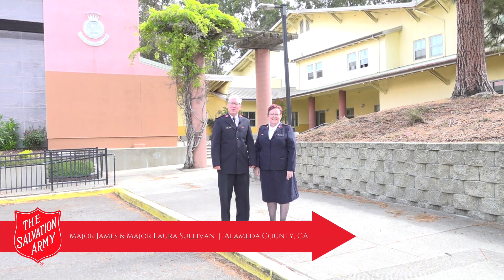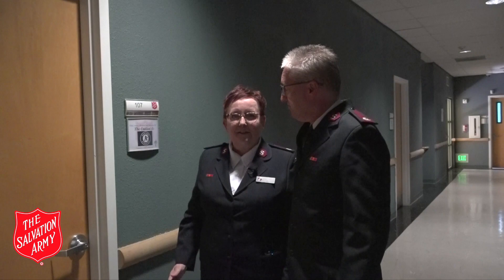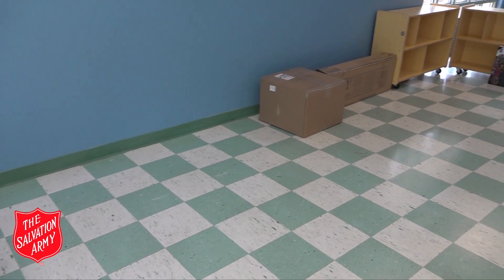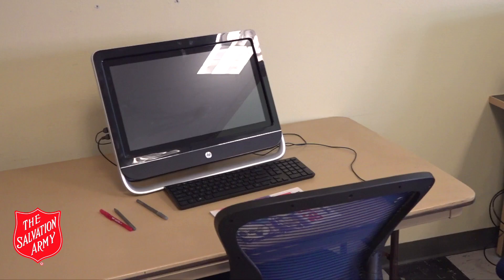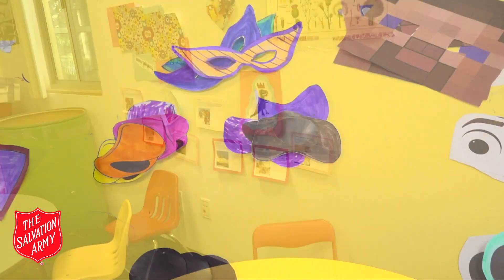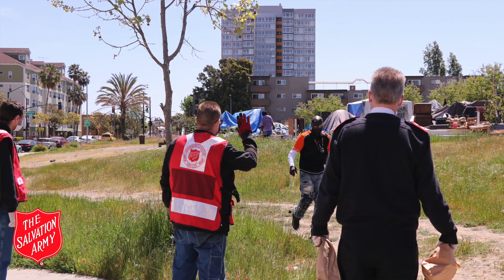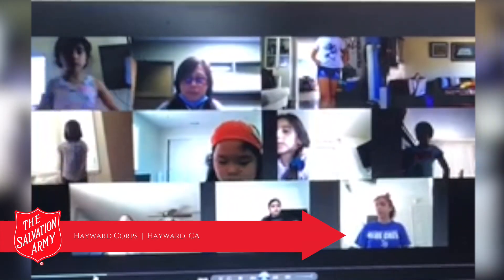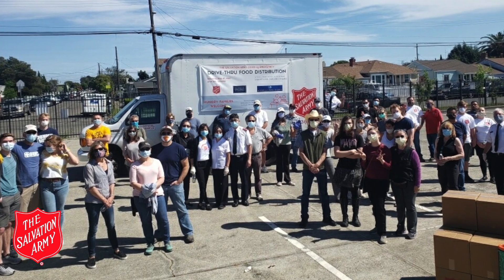Salvation Army of Alameda County Tour 2021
See the programs and facilities that help change lives in Alameda County.